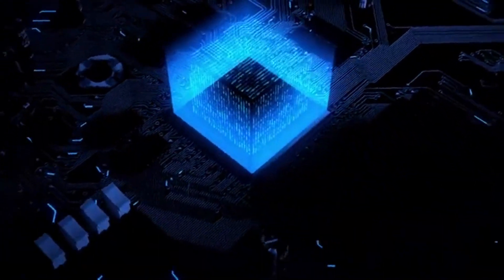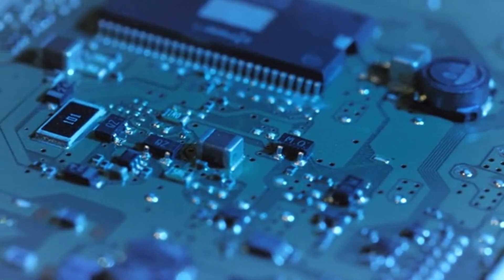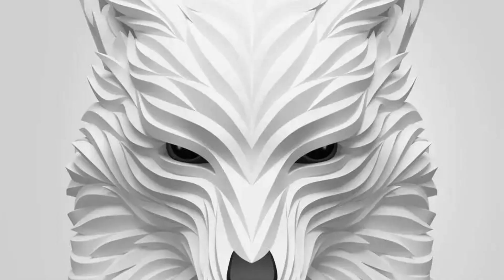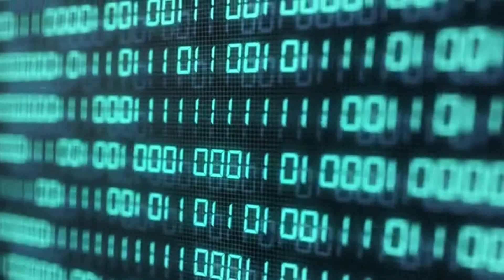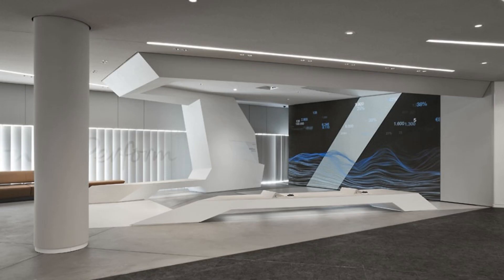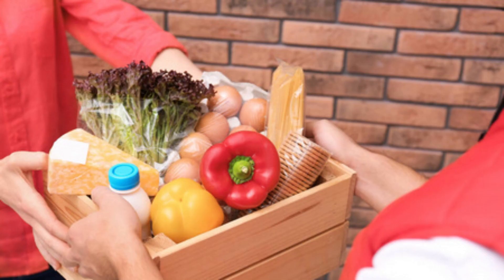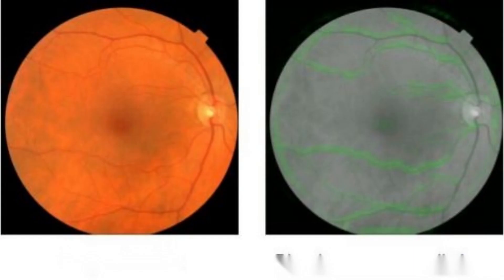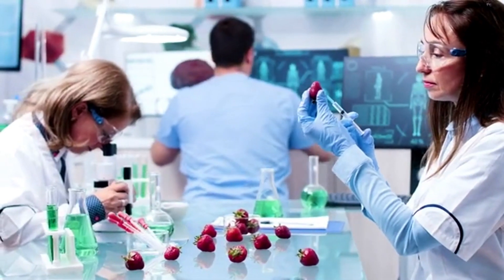Nvidia chips power AI industries | 英伟达芯片为人工智能产业提供动力